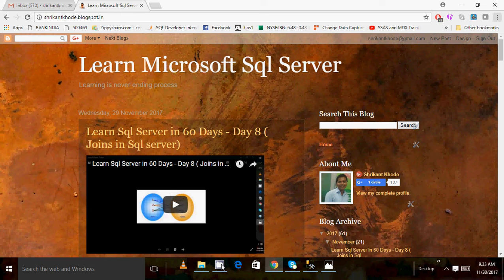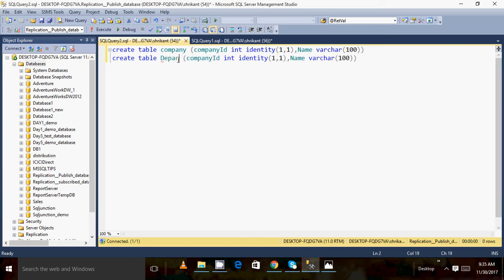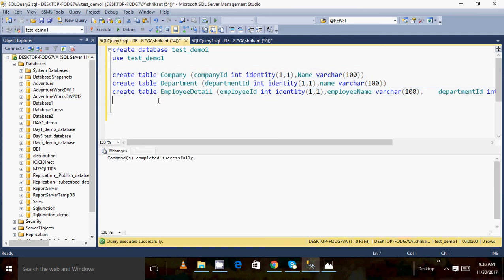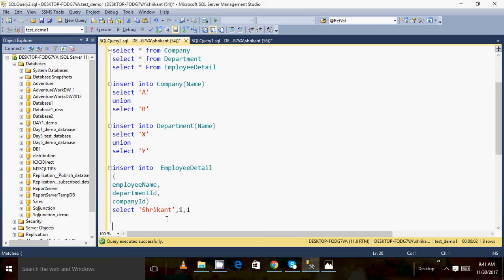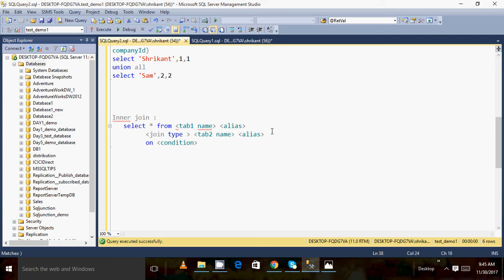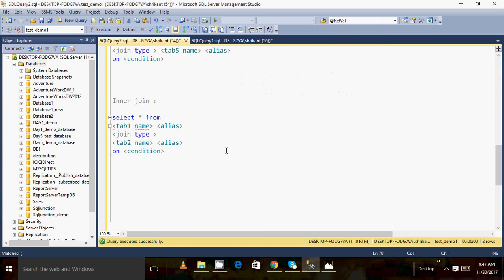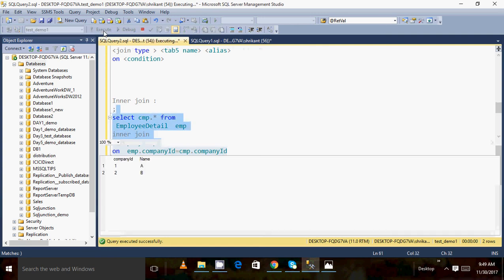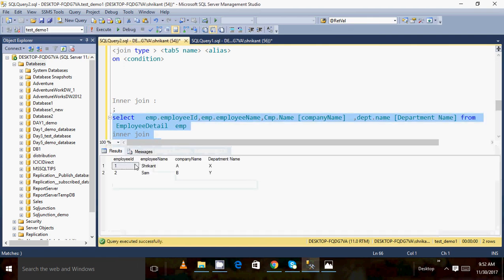Day 9 of 60 - All about Inner Join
This is Day 9 video of series Learn Sql server in 60 Day.